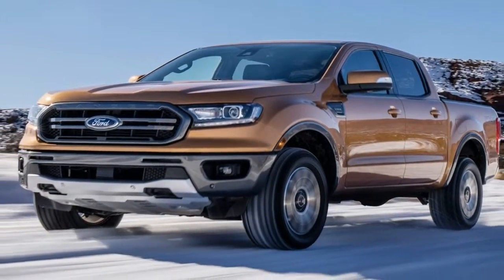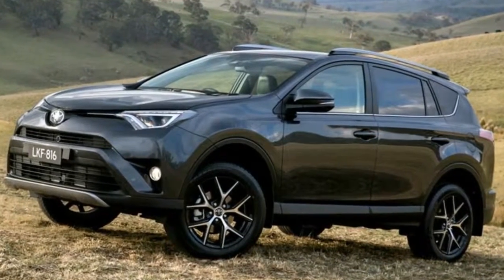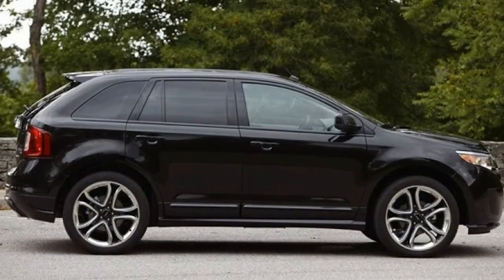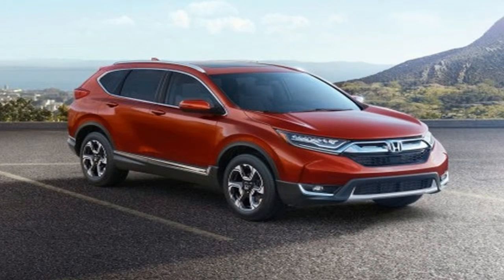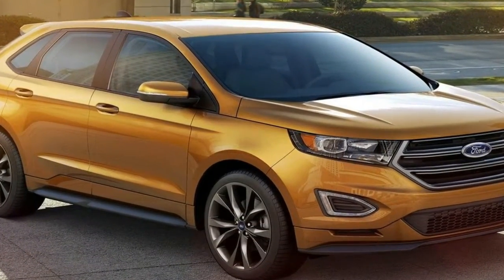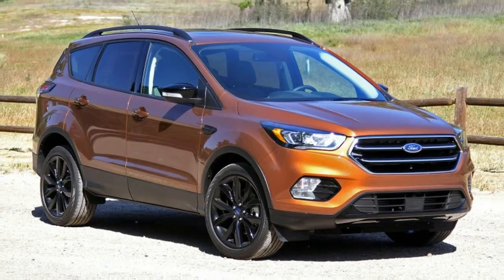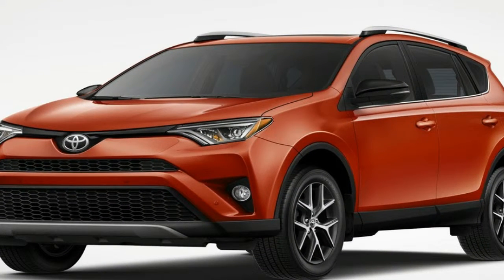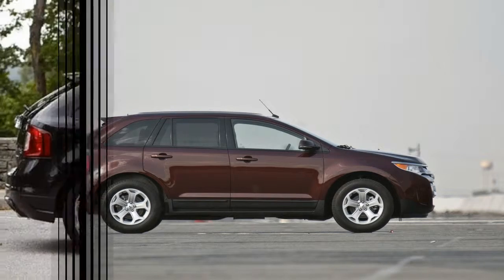HOT NEWS !!! Ford Edge 2019 Ready to fight Toyota RAV4 Price & Spec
██████ GET DAILY UPDATES! NOW! ██████